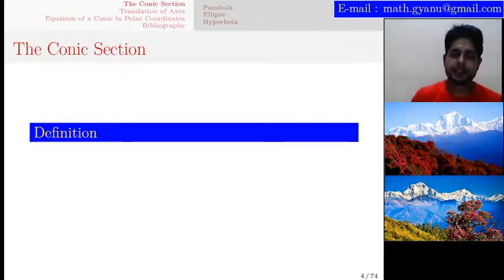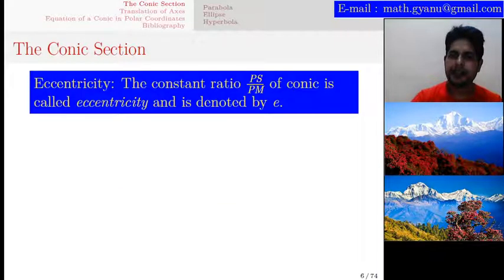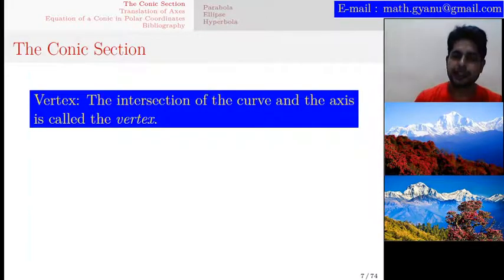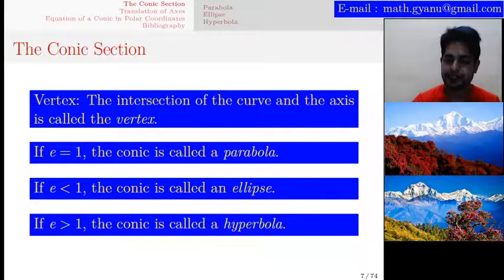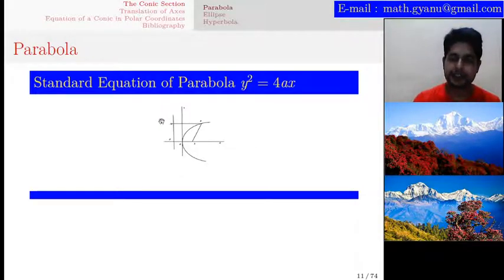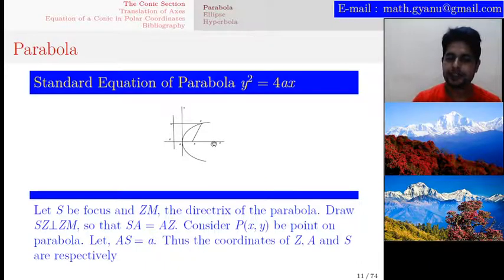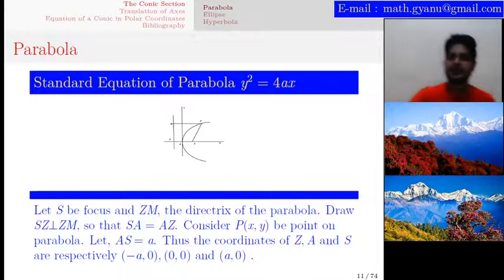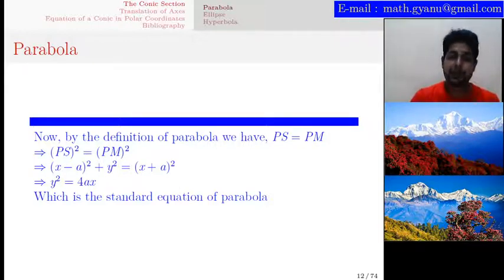Standard Equation of Parabola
The Conic Section, Elementary Coordinate Geometry;